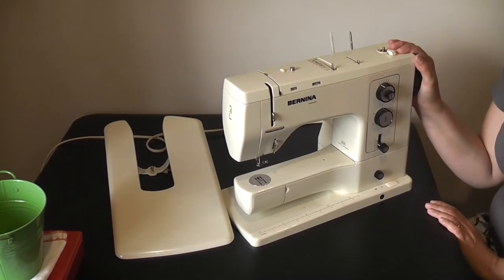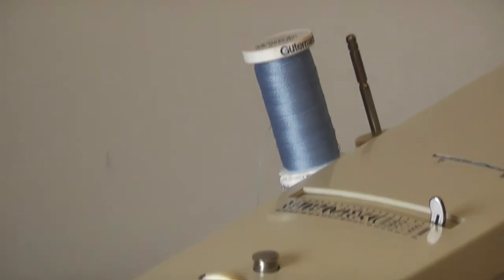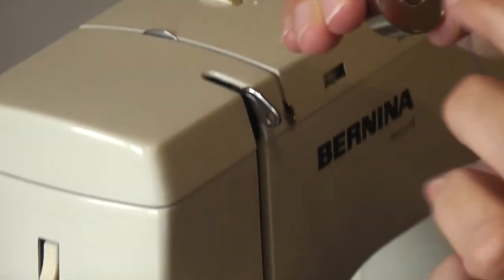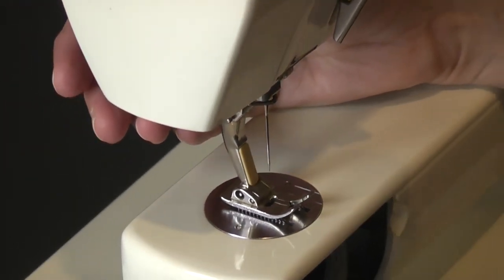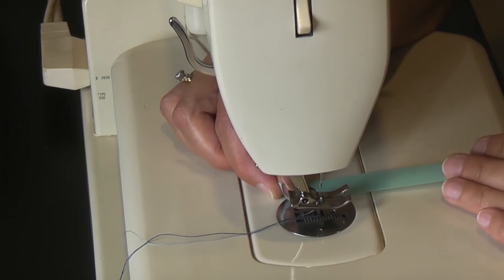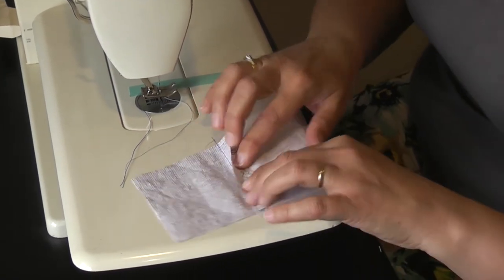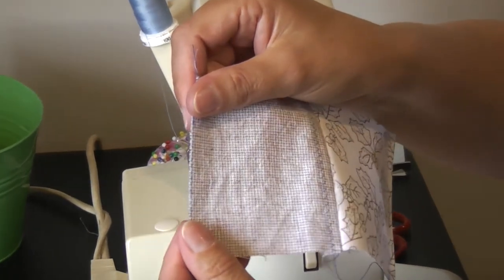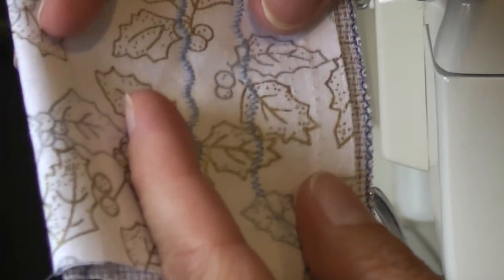1 A Beginner's Introduction to Sewing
Are you scared to try that sewing machine for the first time?  In this video, I'll give you some tips and techniques to get you started.